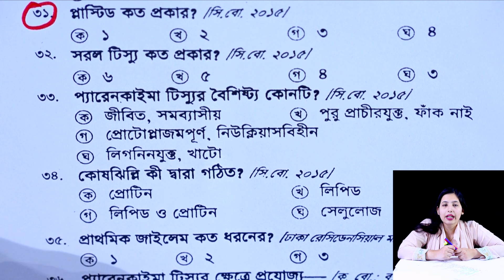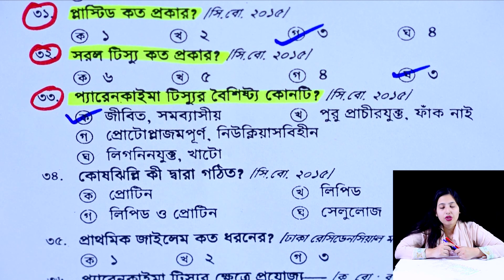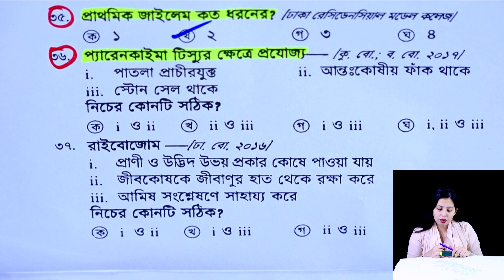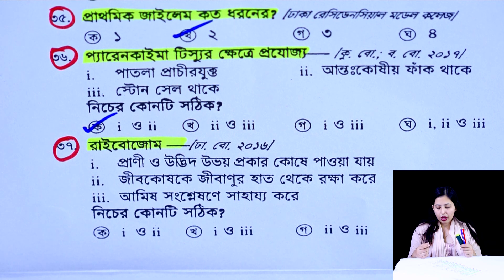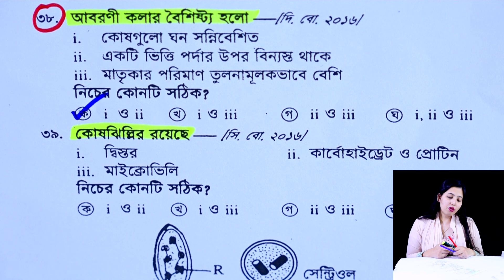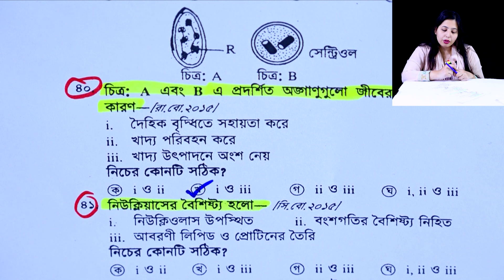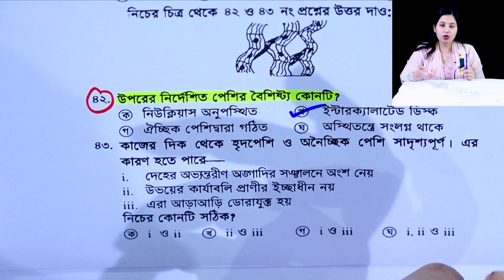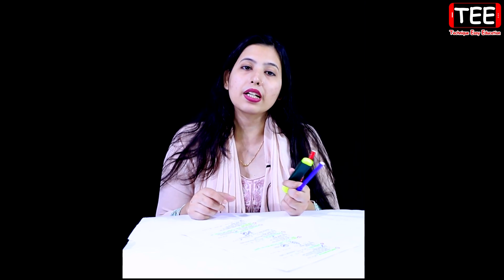এসএসসি জীববিজ্ঞান ২ অধ্যায় বহুনির্বাচনী প্রশ্নোত্তর || পর্ব-৩ || SSC Biology Chapter 2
এসএসসি জীববিজ্ঞান ২ অধ্যায় বহুনির্বাচনী প্রশ্নোত্তর
জীবকোষ ও টিস্যু
SSC Biology Chapter 2
Biology MCQ Question